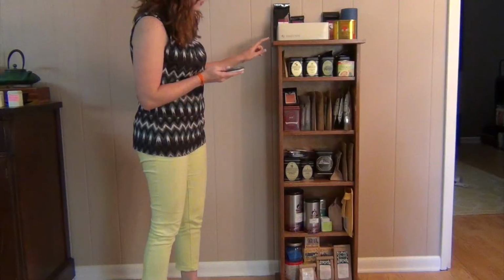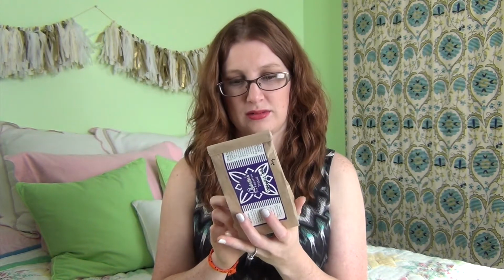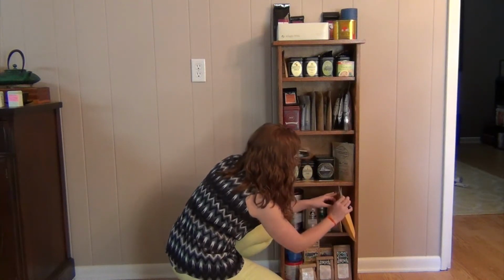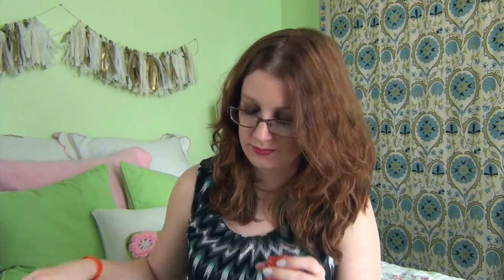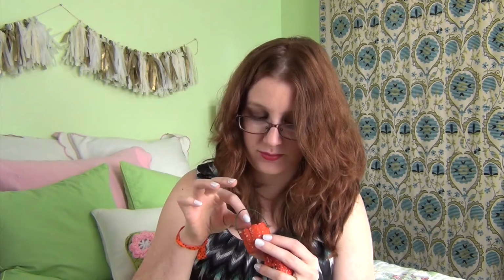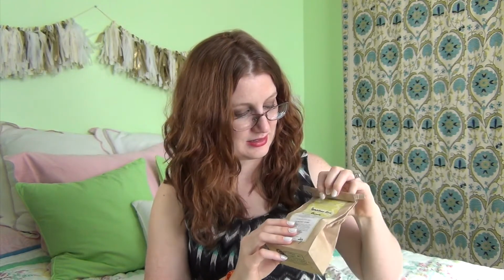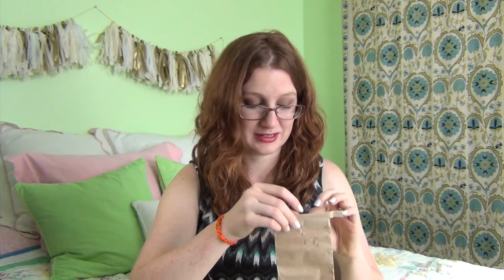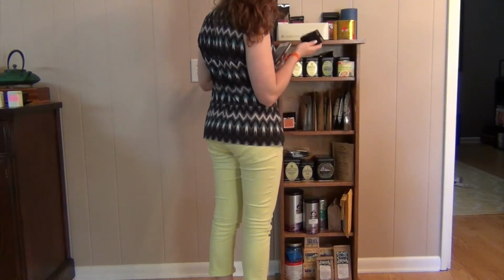Tea Time: On My Shelf (Butiki, Harney & Sons, Quintin's)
How Do I Get Paid to Shop with Ebates?
I like to shop, but I also love to get a good when I can. That's why Ebates was so appealing to me. You get cash-back when you shop online as long as you click through from their website or the very convenient button you can add to your browser. It sounds like a scam, but it definitely isn't. I've been using Ebates for years now and saved over $200. I get a check in the mail from them quarterly. It's a great feeling to know I'm getting a little bit of my money back with little to no effort! If you want to sign up you can do so

All products were bought with my own money, unless otherwise noted, and all opinions are my own.